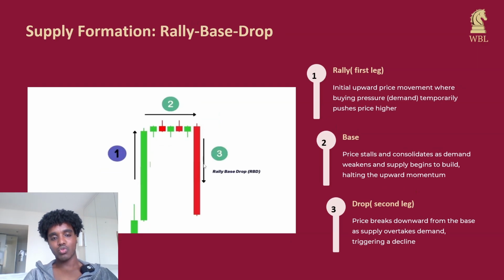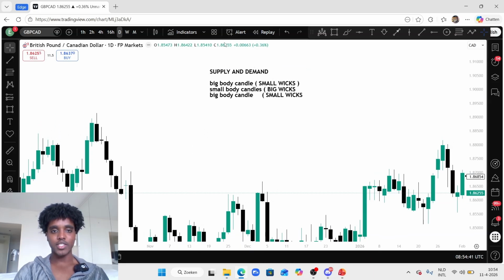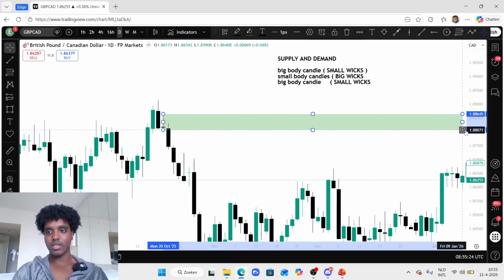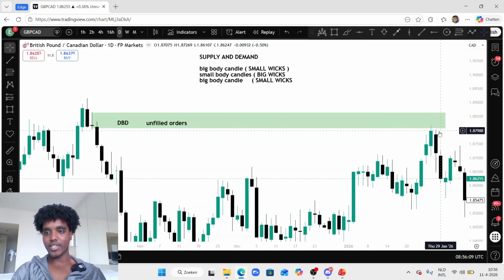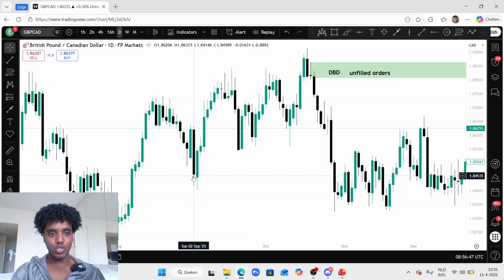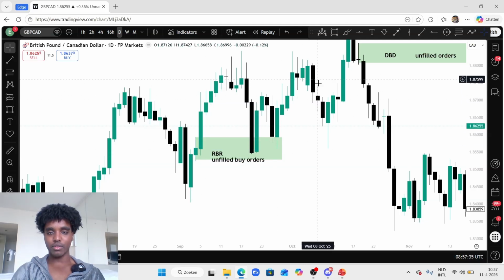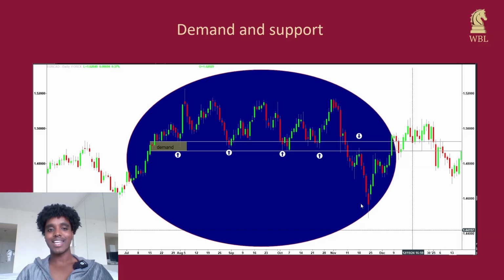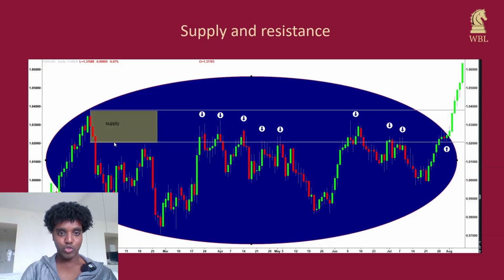Support and Resistance VS. Supply & Demand